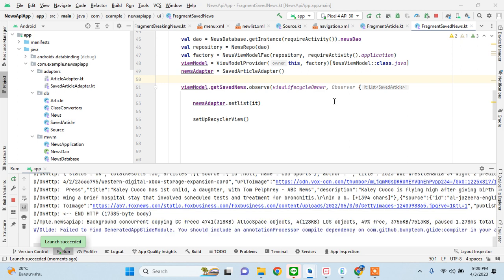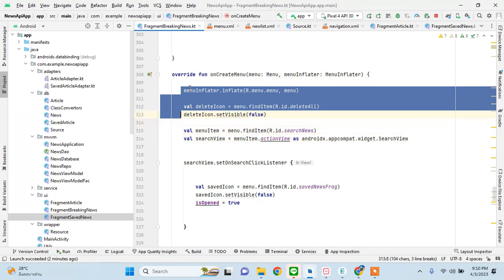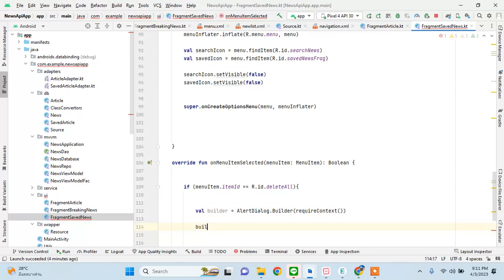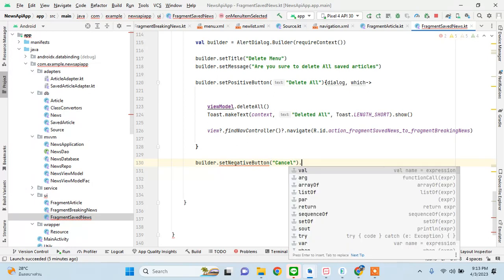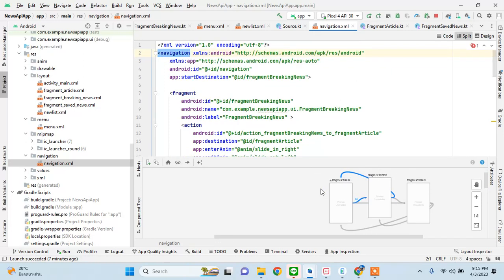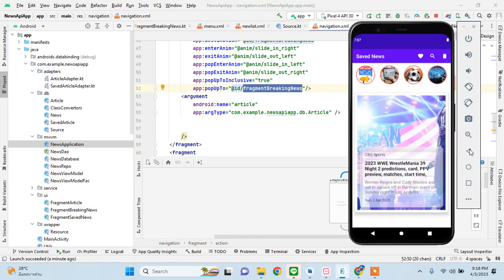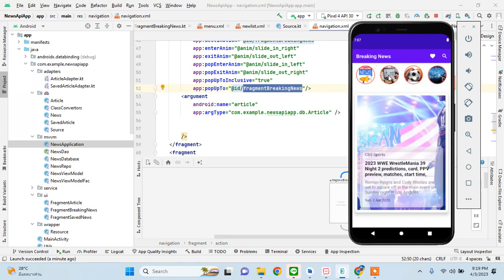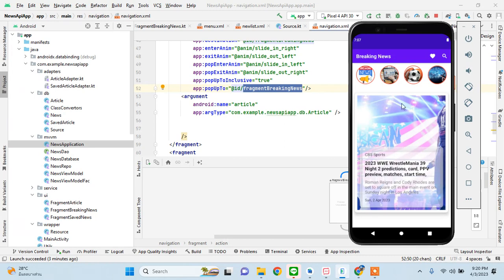10. Delete Functionality | News App | Retrofit | Kotlin Coroutines | MVVM